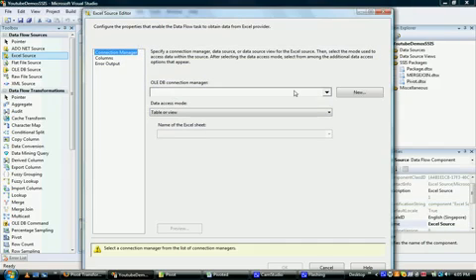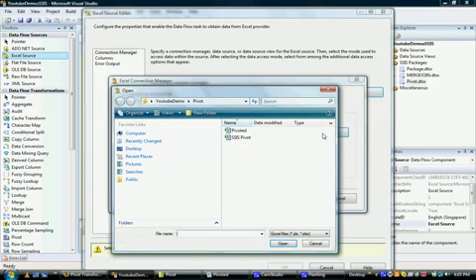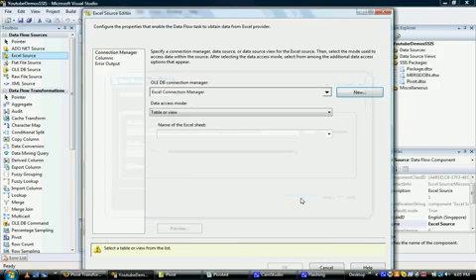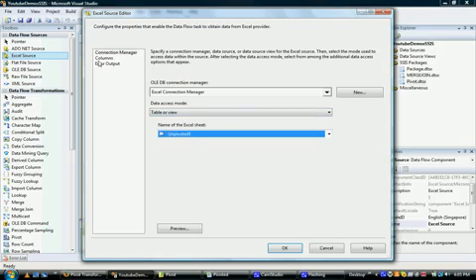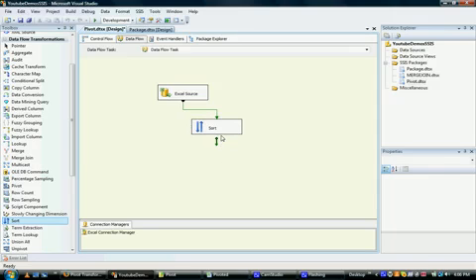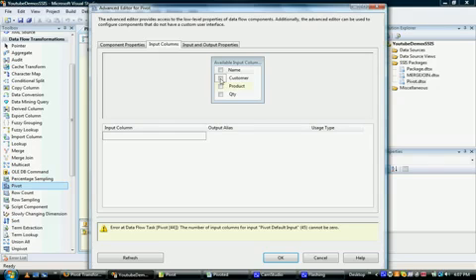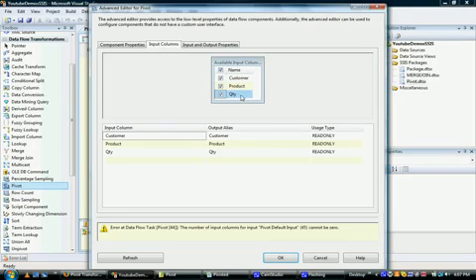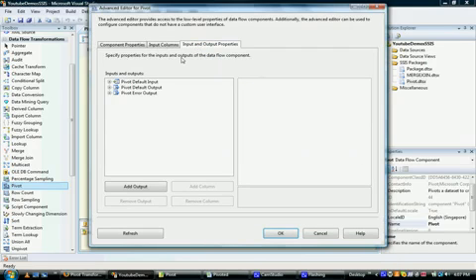Pivot transformation in SSIS (Part 2 of 4)..mp4